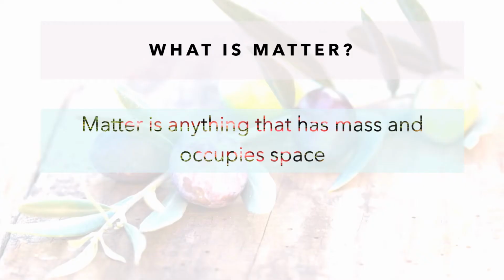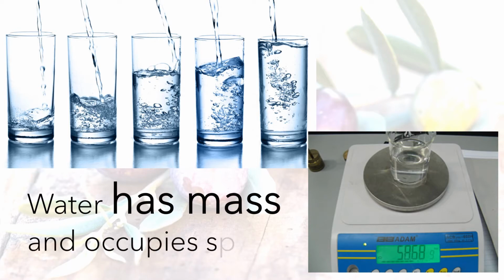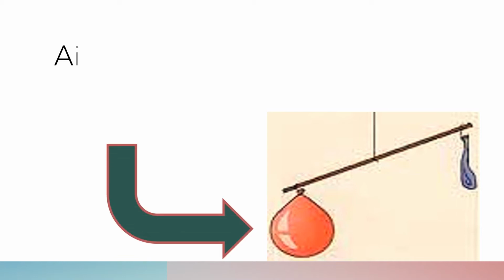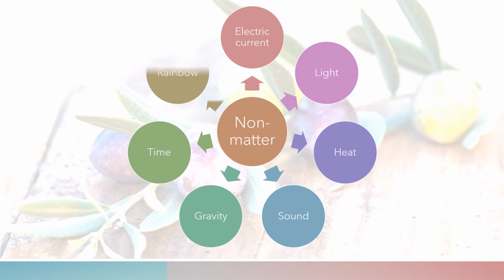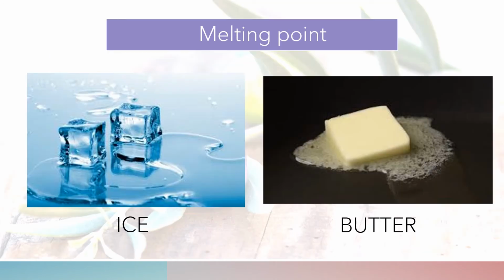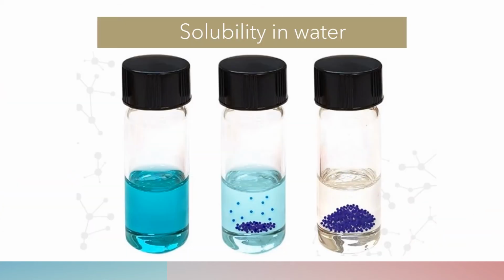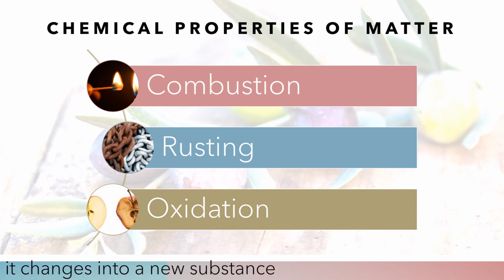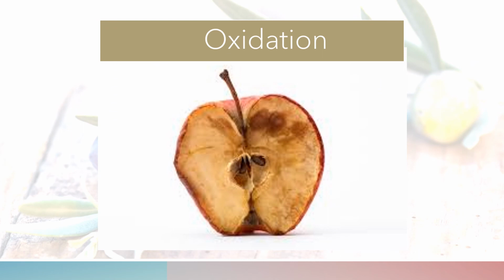Matter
Matter in nature
Explain the meaning of matter
Examples of matter and non-matter
Physical properties of matter
Chemical properties of matter